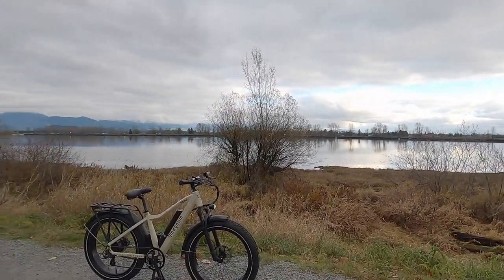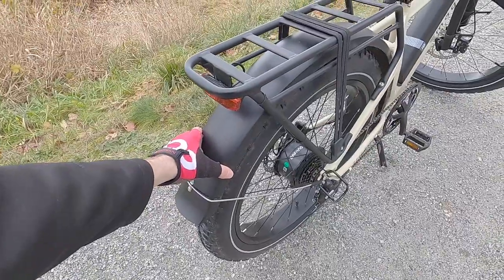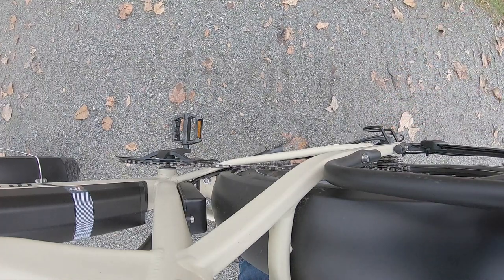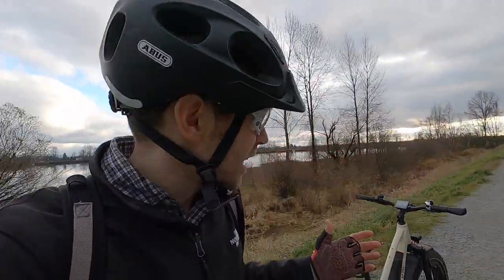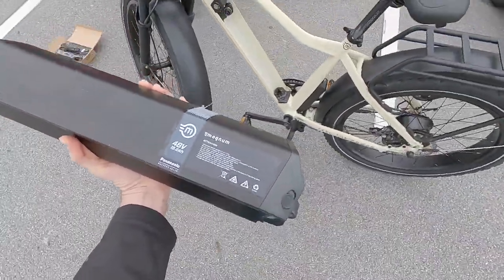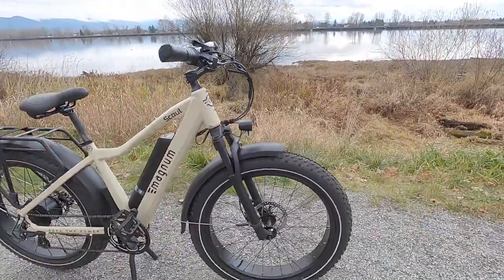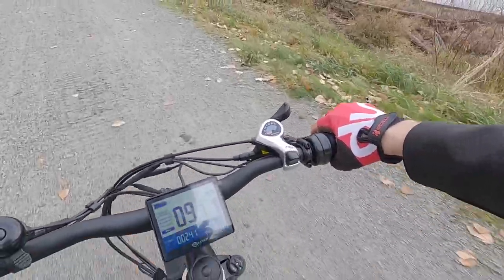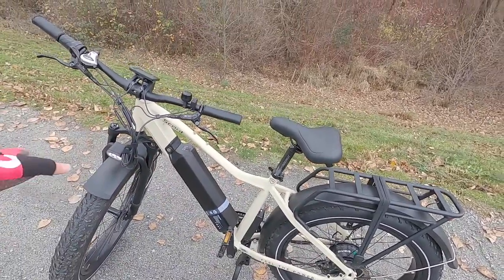Magnum Scout Review - $2.6k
The Magnum Scout is a sturdy feature-rich fat tire electric bike complete with fenders, a rear cargo rack, and optional front rack. Four color options include unique urban and desert camo, as well as black and desert tan. Integrated lights are powered by the rechargeable ebike battery, both have two LEDs for increased brightness, the rear light blinks when braking. Reflective tires further increase your visual footprint. Premium look and feel with all-black hardware, including the spokes and suspension fork stanchions. Vast network of dealers to visit for test rides and service, or buy direct and get it 70% assembled. Derailleur guard and chainring guard reduce damage in shipping. High capacity battery pack is positioned low and center, it includes a USB charging port on the side. Faster than average charger, affordable battery upgrade option. Powerful 750 watt nominal Bafang planetary geared hub motor provides high-speed 28mph performance. Twist throttle provides full power on all levels of assist. Large LCD display is easy to read and swivels to reduce glare. Intuitive control pad and shifter mechanism with large gear indicator. Powerful 180mm hydraulic disc brakes with adjustable reach levers and motor inhibitors. Large and heavier than average at 73.7lbs so consider removing the 9.5lb battery when lifting, servicing, and transporting. Limited 14-28 tooth freewheel provides a smaller range of cadence options despite the higher top speed. Entry-level Shimano Altus derailleur requires some reaching and more effort to activate. Chain bounces into kickstand frequently, chipping the paint and causing some noise. Extra wires up front due to motor inhibitors, but otherwise good internal routing.

0:00 Introduction and comparison to Magnum Nomad
1:22 Pricing, total weight, mounting points
2:58 Removable rear rack, wide plastic fenders
4:48 Suspension fork details: lockout, preload
5:41 Double leg kickstand, chain contact noise
6:45 Drivetrain details: Shimano Altus 14-28t
7:35 Cadence sensor details and pedal test
8:02 Hub spacing, axles, motor interface and power
9:05 Pedals, crank arms, seat post, speed options
9:58 Twist throttle discussion, useful in sand
10:27 Wire management, four frame color options
11:43 Shifter mechanism, hydraulic disc brakes
12:52 Rear brake light blinking demonstration
13:36 Battery removal, charger keys, controller
17:33 More thoughts on the headlight positioning
18:20 Powering on the bike, display walkthrough
21:26 Stowing the kickstand, ride test begins
22:40 Stability test, riding with no hands
23:51 Third person filming with ride-by
24:19 Conclusion, comparison tool, forums